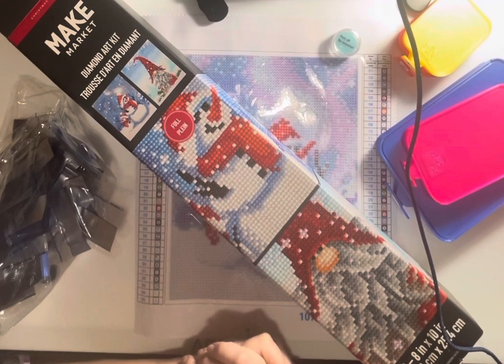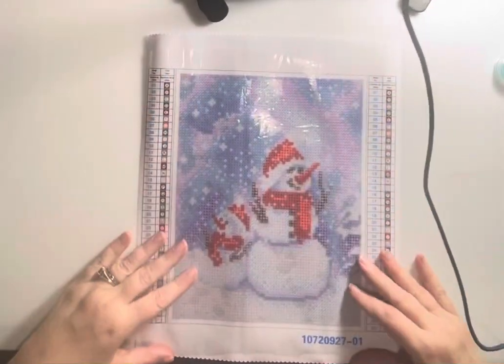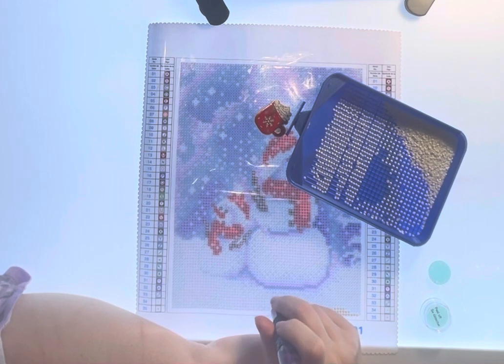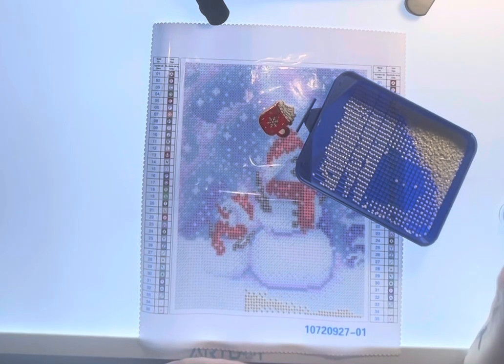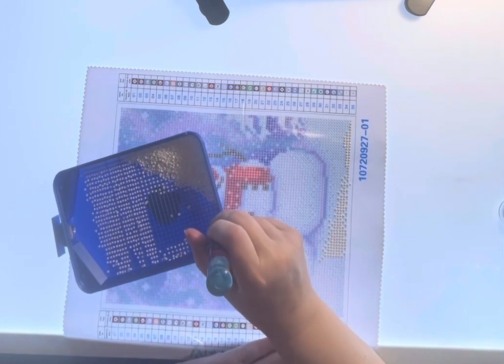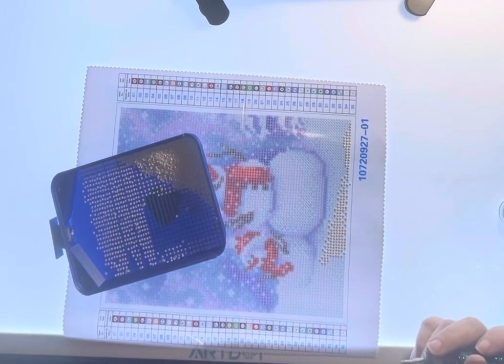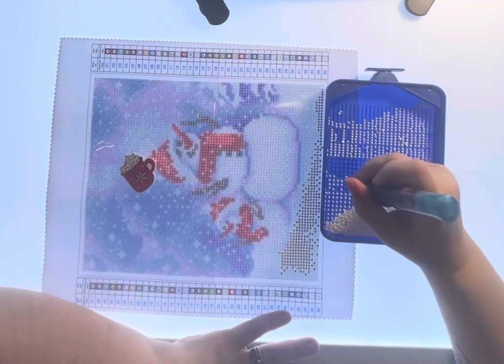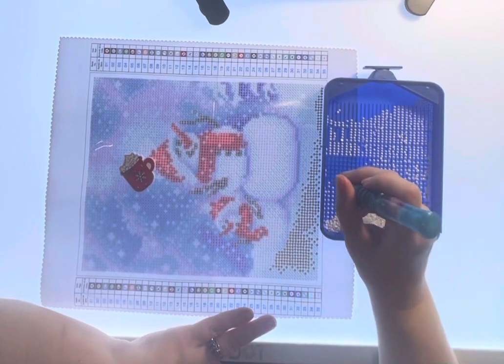WIP & Chat - Make Market Kit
Mid week check in and “unboxing” of a Michael’s Make Market Kit!